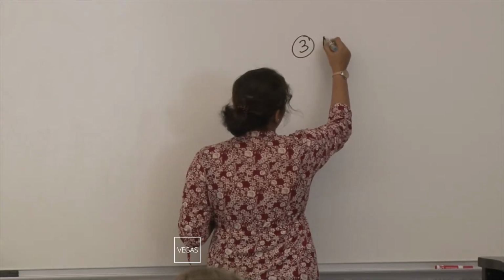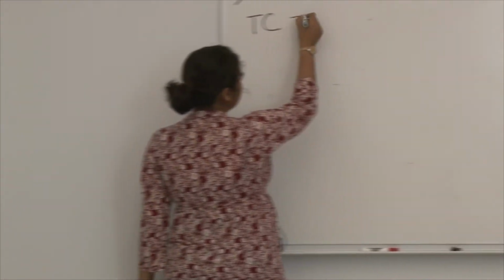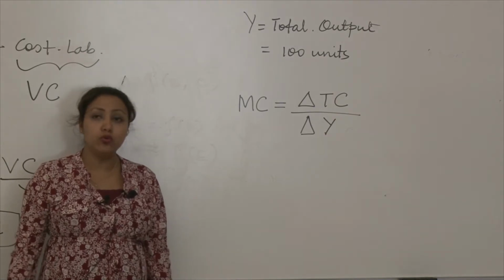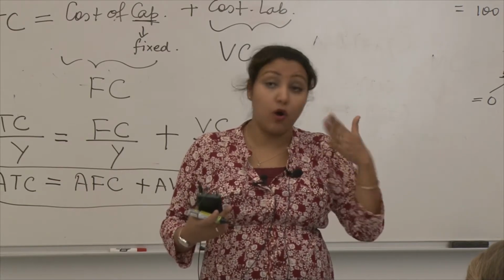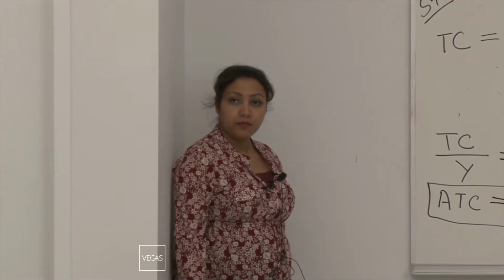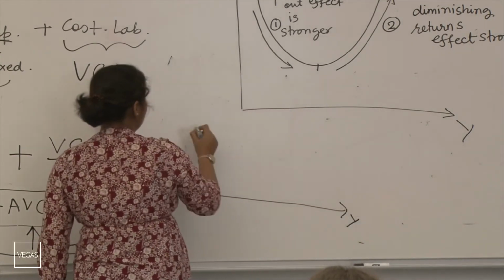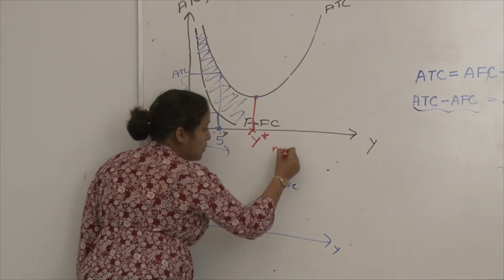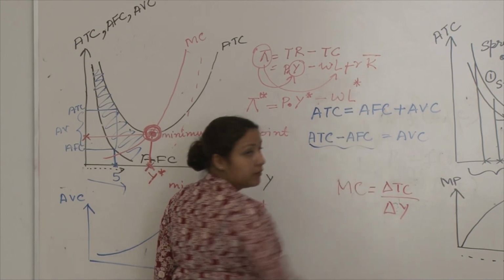Class 14: Cost Theory